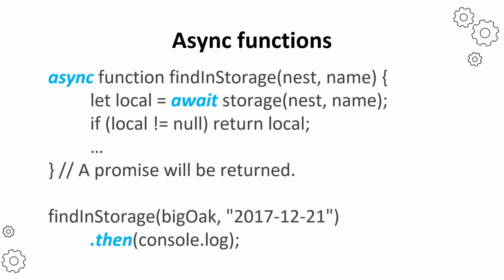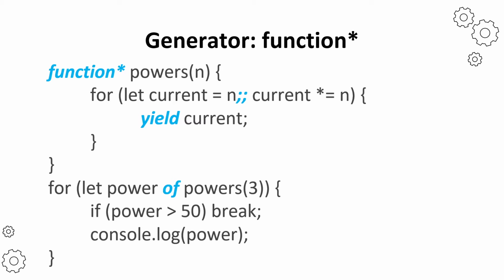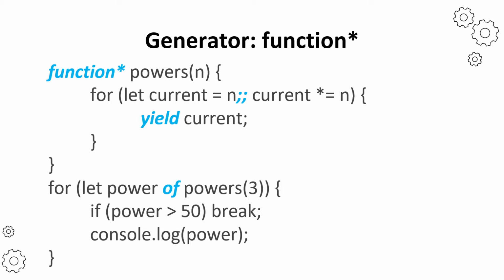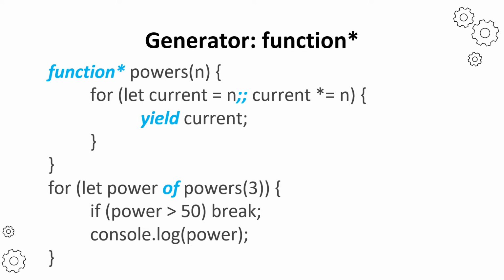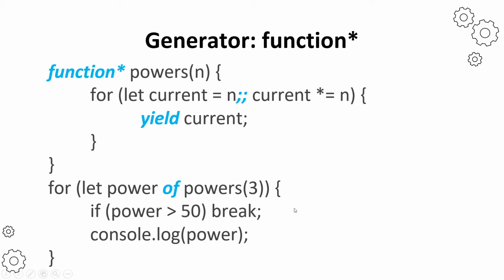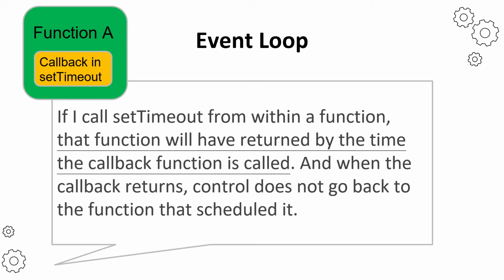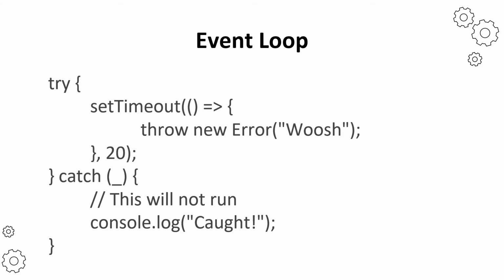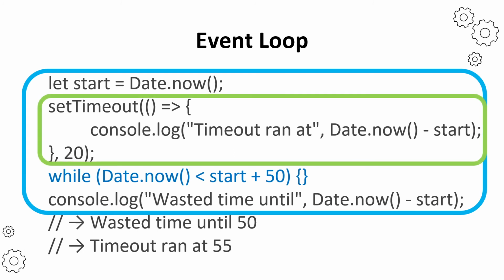Eloquent JavaScript 11.2: Asynchronous Programming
Part 2 of Asynchronous Programming in Eloquent JavaScript.

"An asynchronous model allows multiple things to happen at the same time. When you start an action, your program continues to run. When the action finishes, the program is informed and gets access to the result (for example, the data read from disk)."